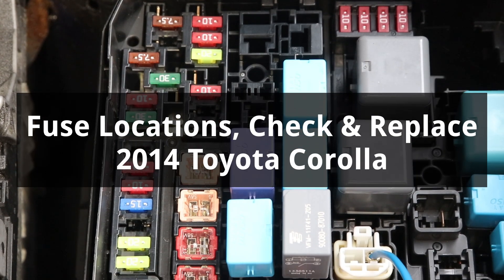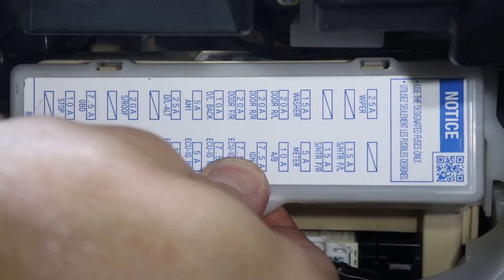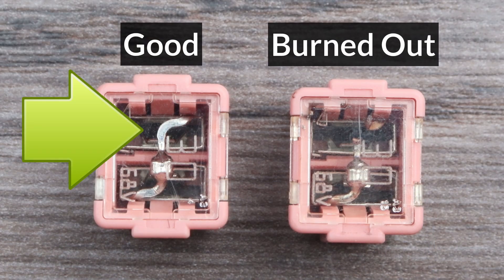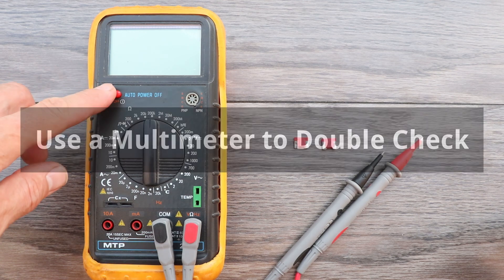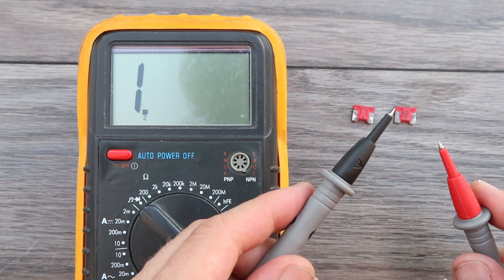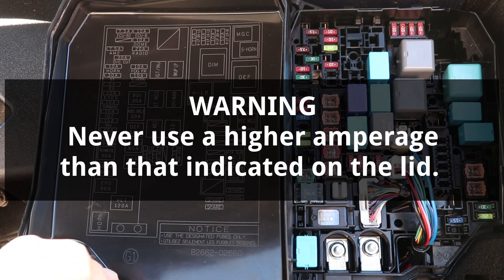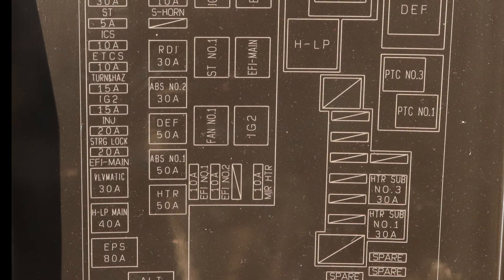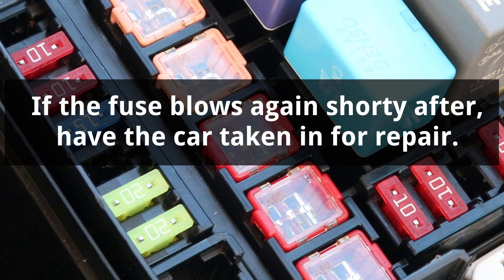Fuse Box Locations, How To Check and Replace Fuses, Toyota Corolla, 2014, 2015, 2016, 2017, 2018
ALL Fuse locations on a 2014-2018 Toyota Corolla. Cigarette Lighter, Power Windows, Power Door Locks, Brake Lights, Tail Lights.
How to check fuses, and how to replace fuses, including cartridge fuses. This is similar on other Corolla models, including 2014, 2015, 2016, 2017 and 2018, although some models will have more fuses than others.
If a fuse blows, remember to replace the spare you used!

00:00 Intro
00:10 Interior Fuse Box Location
00:38 Secret Window & Heater Fuses
00:48 Under Hood Fuse Box Location
01:04 Check for Blown Fuses Visually
01:25 Removing a Blade Fuse
01:50 Test Fuse with a Multimeter
02:45 Replacing a Fuse
04:25 Removing a Cartridge Fuse